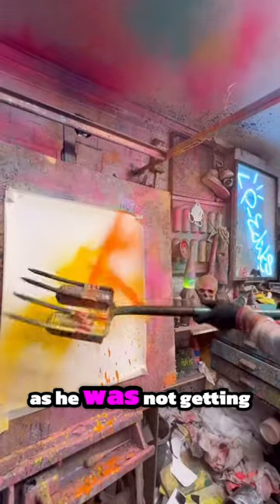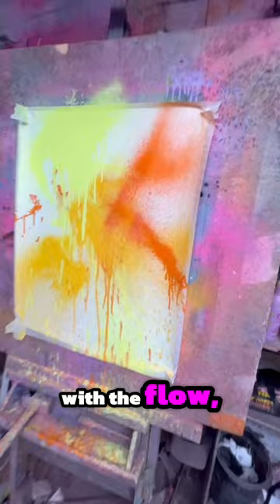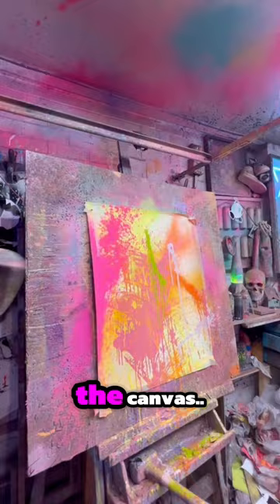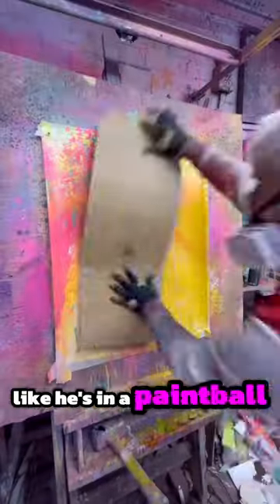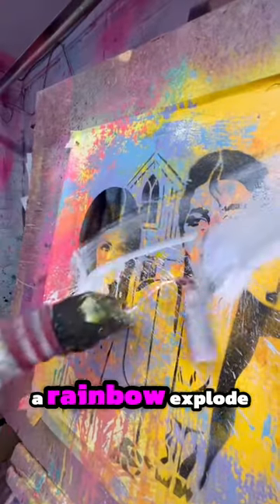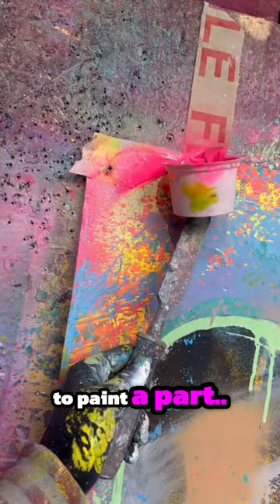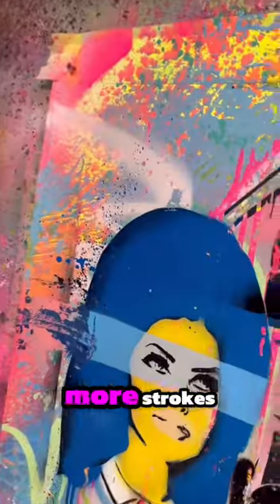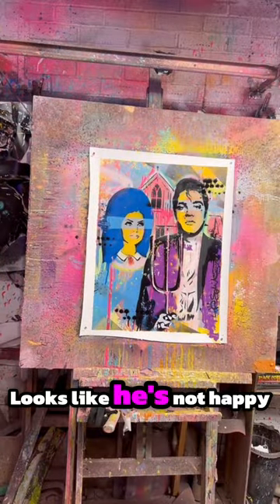He made a Painting in the most Bizarre Way😈!!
Video Credits: Unknown